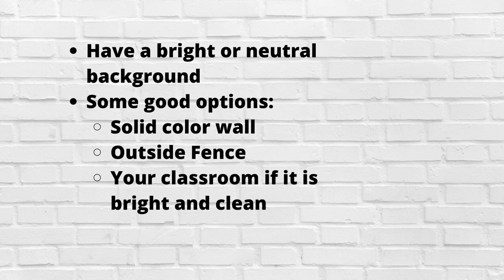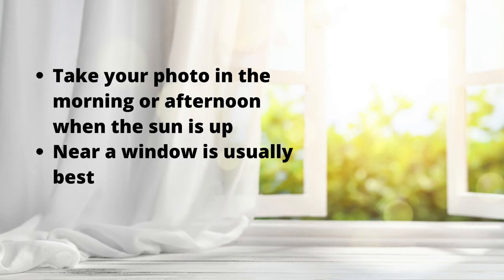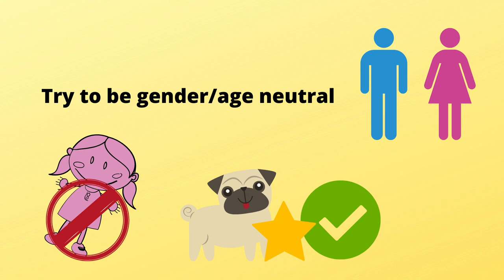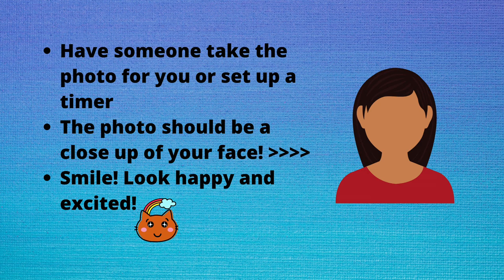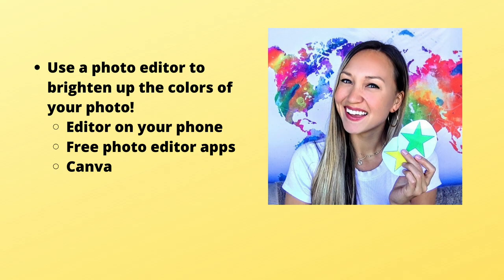Quick Tips for a Strong Online ESL Profile Photo (Gogokid, VIPKID, etc.)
Having a strong profile photo is essential to getting initial bookings with an online ESL company like VIPKID or Gogokid. These are my top tips for creating a strong profile photo that will catch parents’ eyes and get them to click on your profile and book some classes!

Interested in working for Gogokid?! I'd love to be your coach and help you get the job! Simply sign up with my link, and I will contact you. If you have already started your application, you can still add me as a referral.

Interested in working for VIPKID?! I work for two companies. It is a great way to have job security and mix things up! I would love to help you get the job with VIPKID.

Get your TESOL certificate from the International Open Academy with my link for only $19! I got my TESOL course through the IOA, and I really enjoyed it and learned a lot!

Want my portable backdrop? :D

WHAT I USE IN MY CLASSROOM:
Reading light to illuminate my face
Small ring light
Headset with mic
Blue light blocking glasses

Ready to start teaching and traveling?! Get $40 off your first Airbnb bookings using my link!